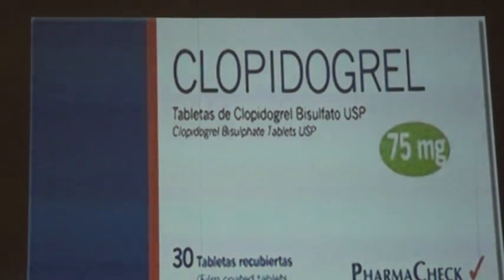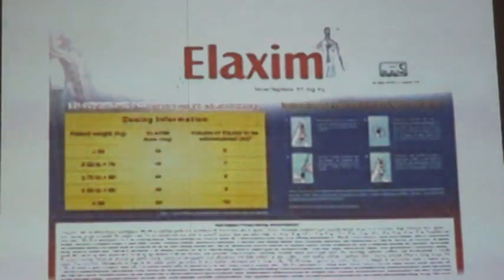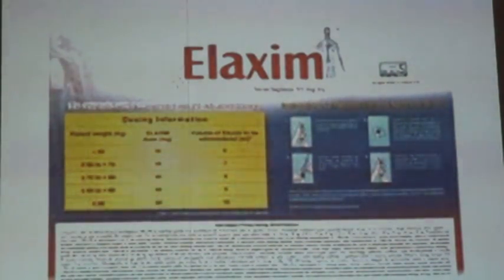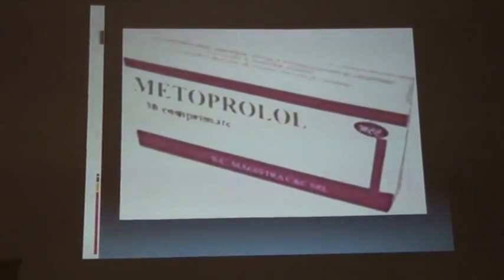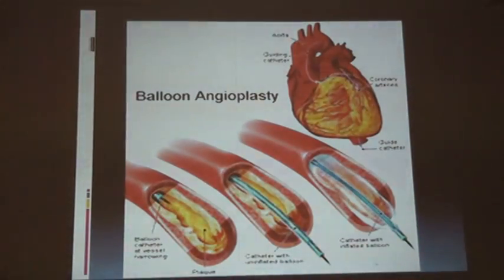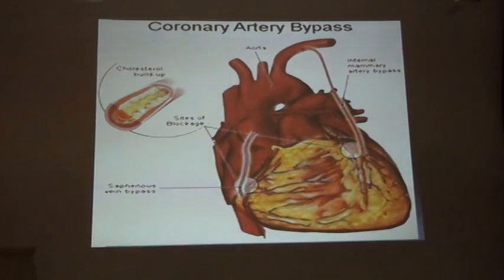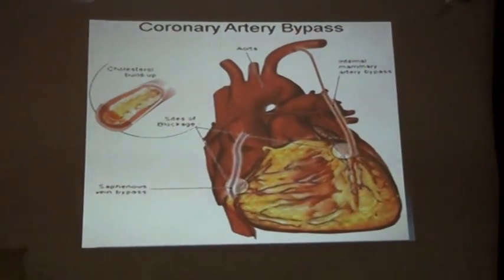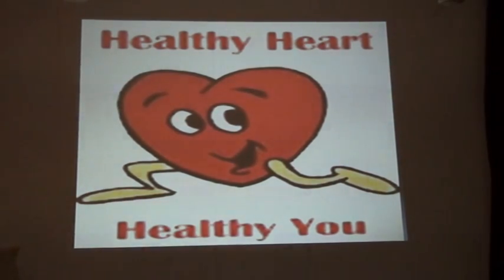Dr B N Jha HOD Cardiology Central Hospital Garden Reach Hospital Sisters Educational series 6